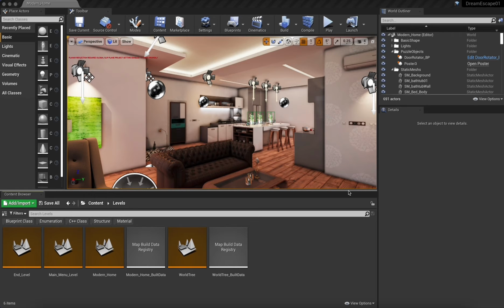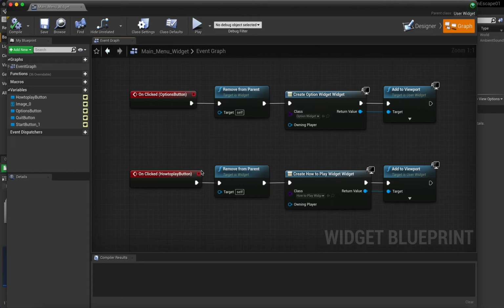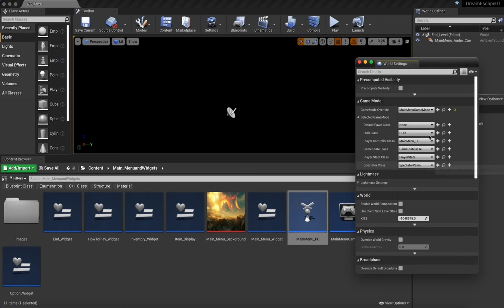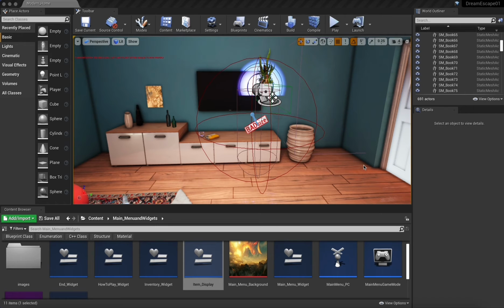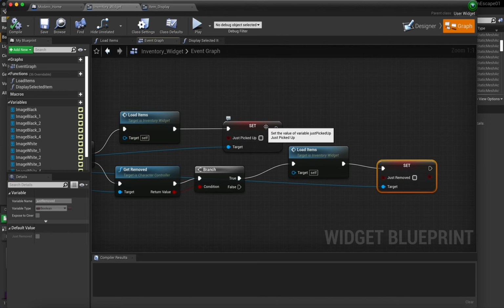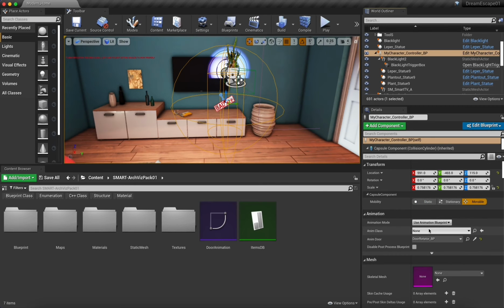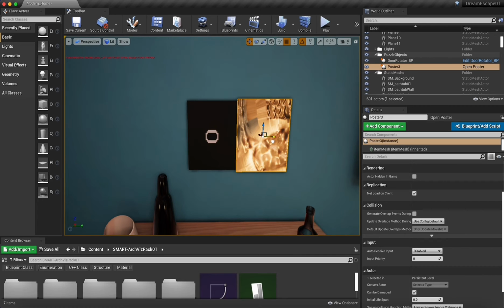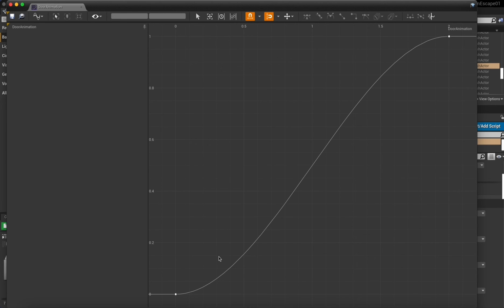My Final Project: Dream Escape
It is a room escape game. The background is the player’s dream, and the dream is randomly picked.This series would be a whole story but for the final project, I will only complete the first dream part. Finding everything that is needed for escape and trying to call back all memories.